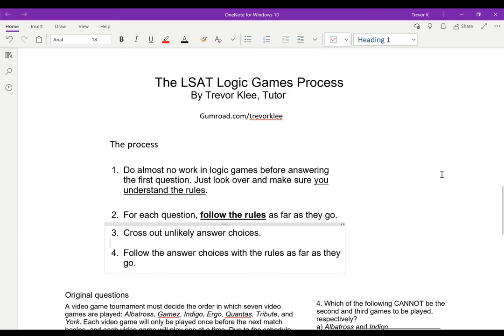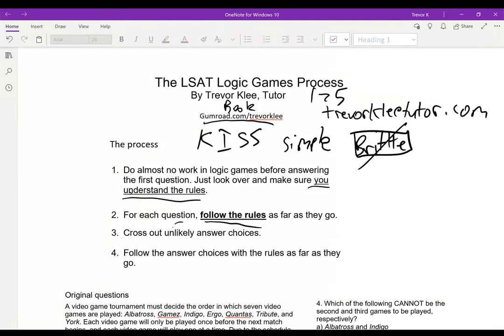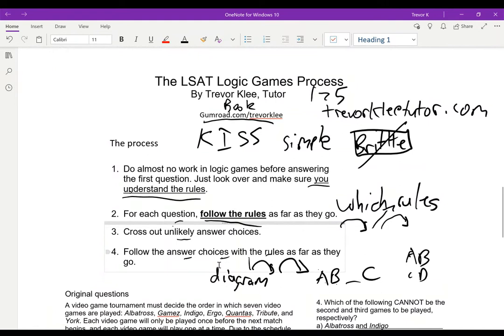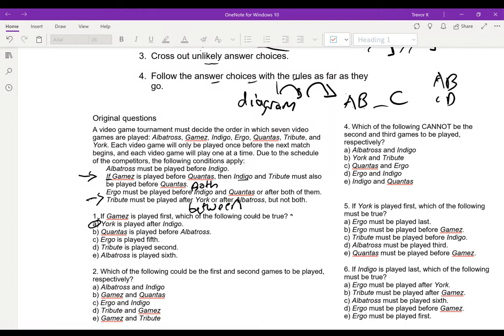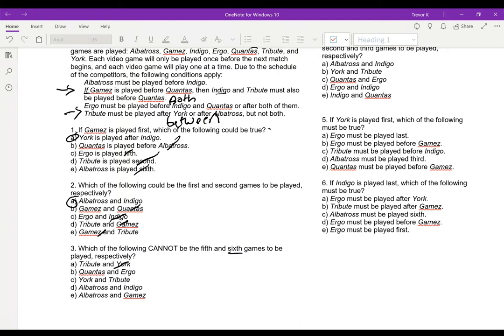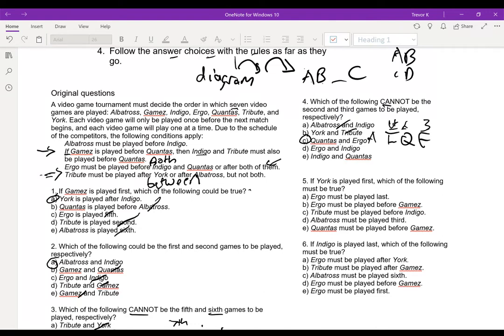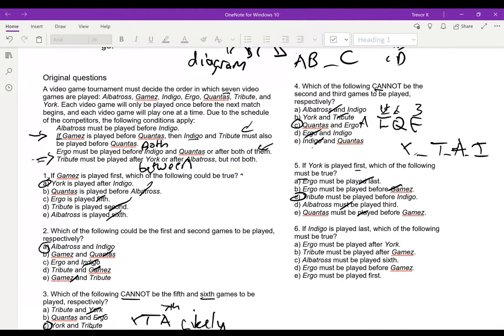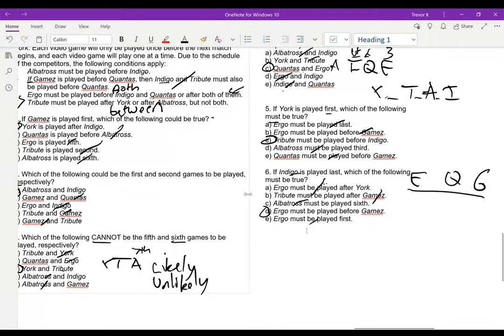How to Score -0 on Logic Games for the LSAT by a 175 scorer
This video shows a single, powerful strategy for scoring -0 on LSAT Logic Games by a 175 scorer. If you want a bunch more examples of this strategy in action on every type of logic game, check out my LG book